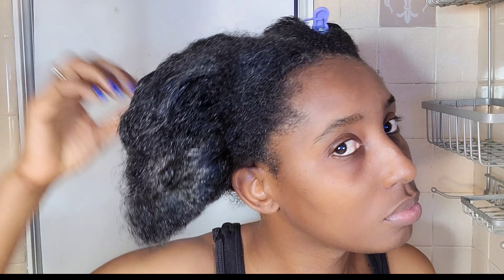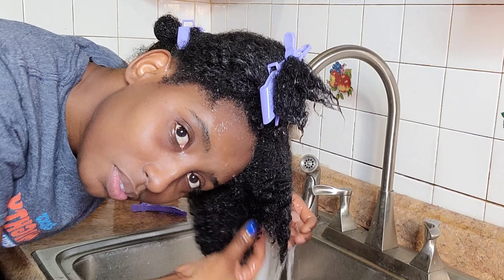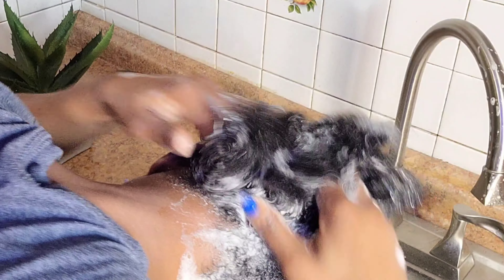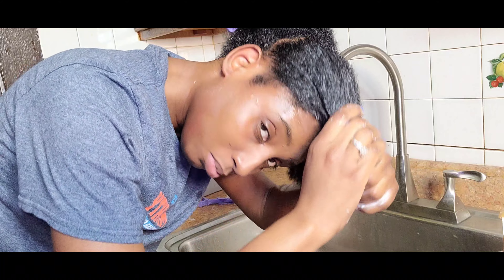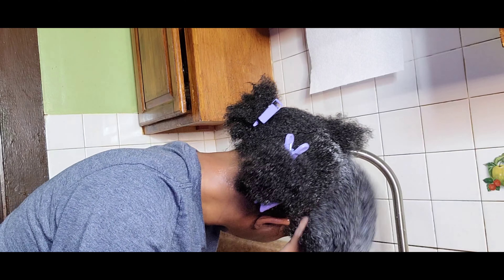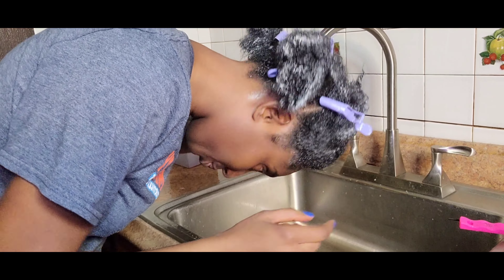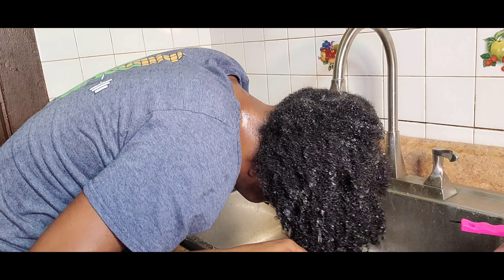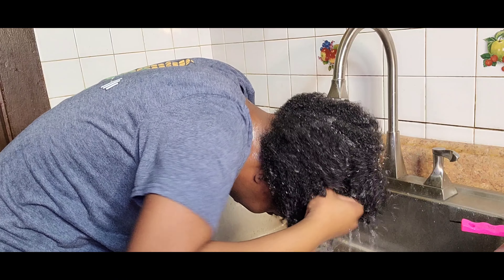Easiest way to wash your hair at home|| No tangles.